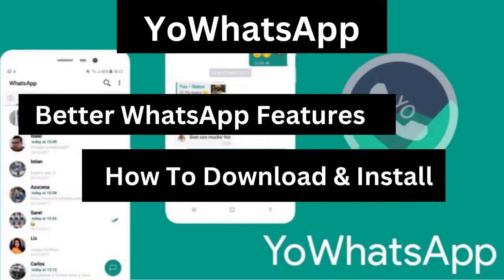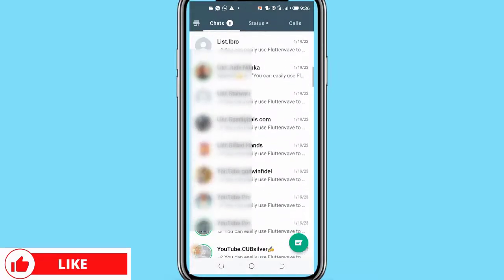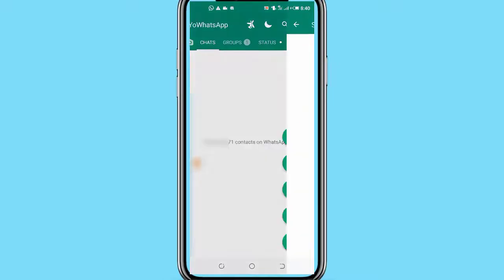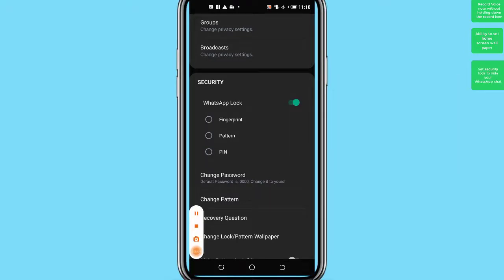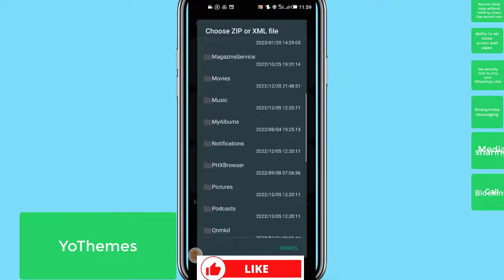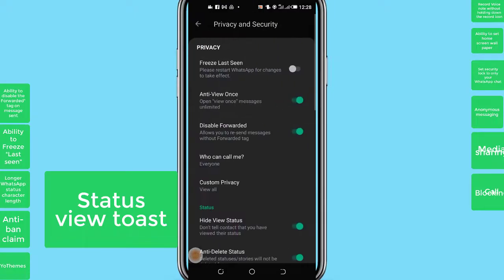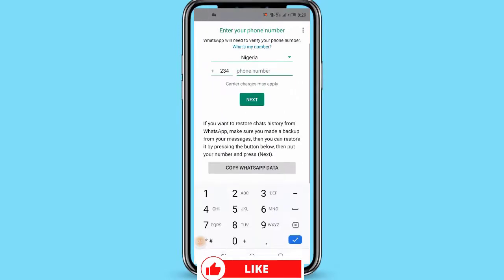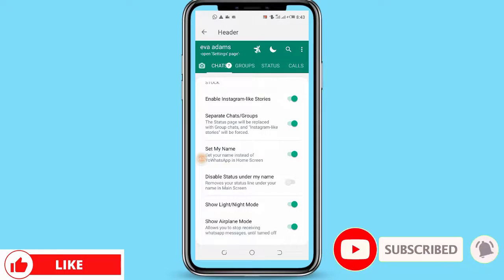12 Unbelievable YoWhatsApp Features | How To Download YowhatsApp | YoWhatsApp Review 2023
Are you looking for amazing WhatsApp features? have you tried YoWhatsApp?! Then watch this Youwhatsapp review video as I show you 12 amazing YoWhatsApp features that are not found in any Whatsapp app versions!

I also show you how to download YoWhatsApp new version.
Download the YoWhatsapp app for free, follow my steps on how to download yowhatsapp new version, install Yowhatsapp and turn on all the amazing Yowhatsapp features! Enjoy!
The latest version of YoWhatsapp is the yowhatsapp 2022.

Video Chapters
0:00 Introduction
01:55 YoWhatsApp features that beats all other WhatsApp versions
08:40 How to download and install YoWhatsApp